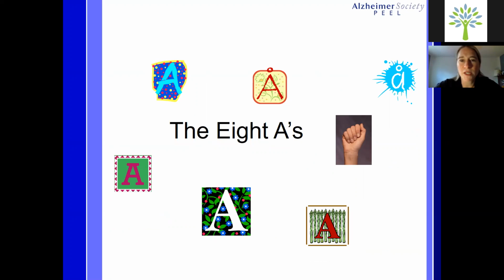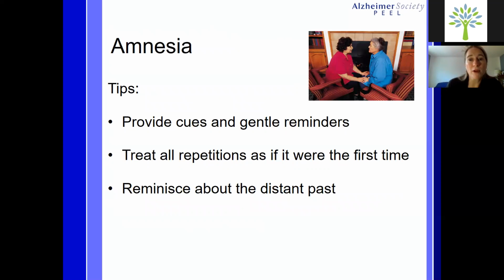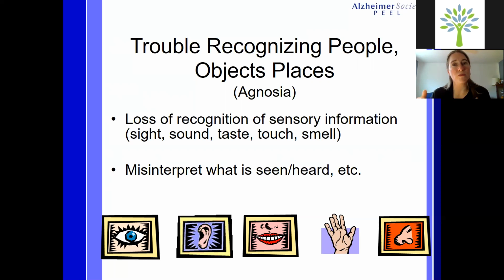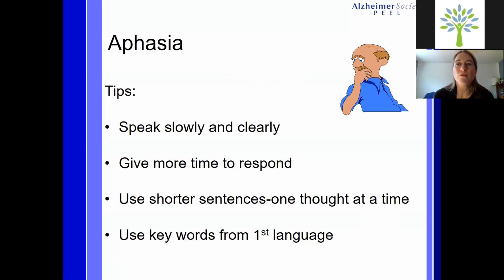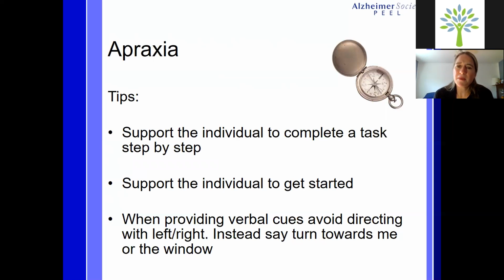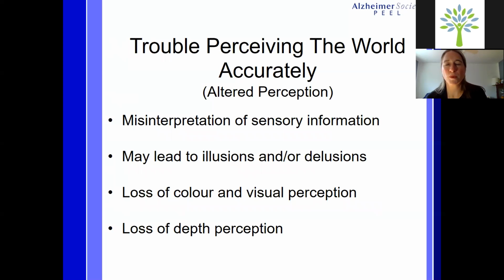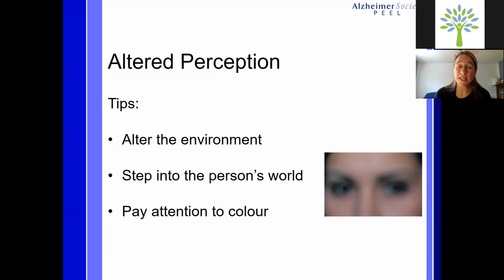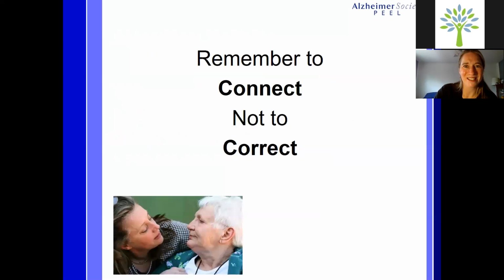Dementia Care in a Virtual World Part 2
Providing virtual dementia care requires many considerations and changes in practice to ensure that client and family needs are being met.

Join Seniors Life Enhancement Centres, Indus Community Service, Alzheimer Society of Peel, Mississauga Halton Behavioural Supports, and the Regional Learning Centre in this 3-part video series to refresh your knowledge on the basics of dementia care, gain valuable strategies to assist families who are supporting someone with dementia, and learn about community resources.

If you require closed captions, be sure to click on the "cc" icon in the bottom bar to turn on closed captions.